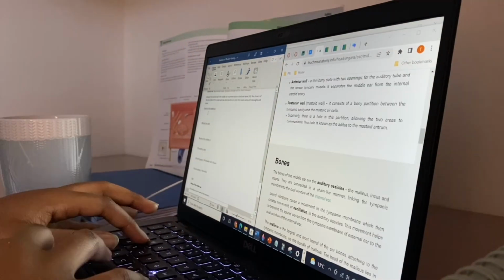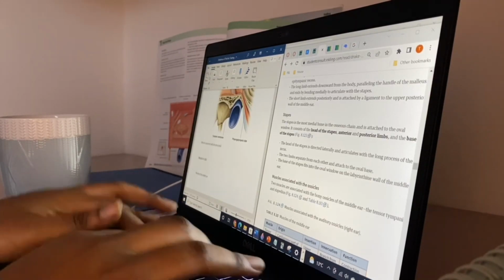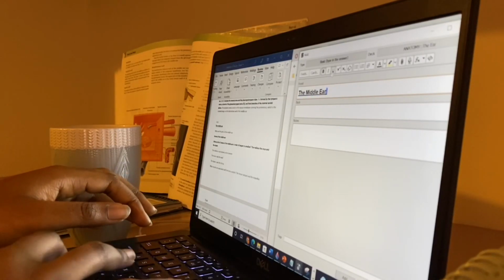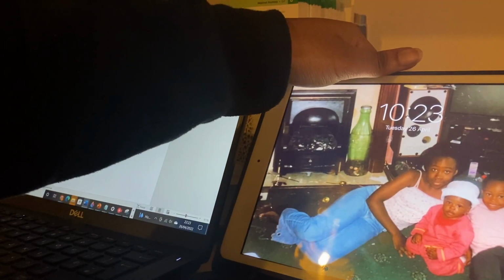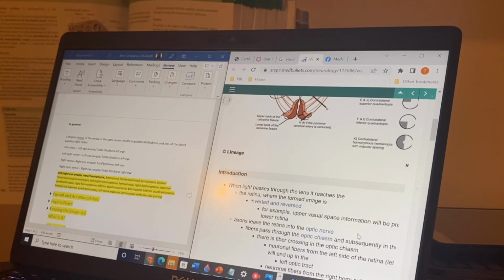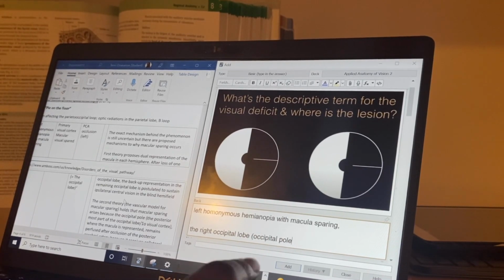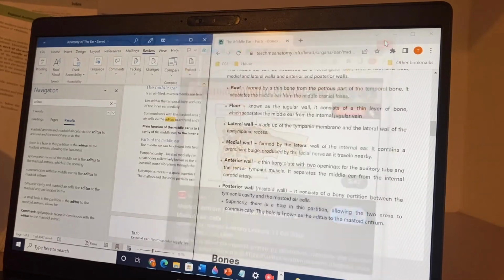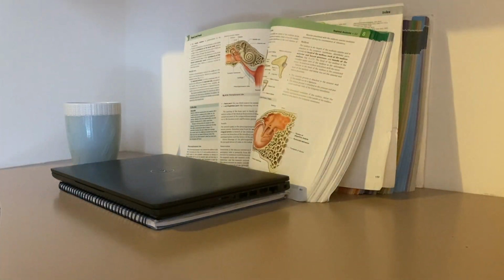HOW I STUDY THROUGH THE NIGHT | MED SCHOOL EXAMS EDITION | 12 HOUR ROUTINE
HOW I STUDY THROUGH THE NIGHT FOR MEDICAL SCHOOL EXAMS | 12 HOUR ROUTINE

Today’s video is all about how I study though the night during exam season. I cover how I study and revise anatomy, lectures and PBL. I have tried so many different study methods throughout my time at med school so far but the way I use now is definitely the one I have found most effective.

It must be remembered that burn out is a real thing! I only work these type of hours when I’m severely behind or exams are nearing and it’s important to give yourself time off even then. Plus, the amount of hours does not always equate to the amount/quality of work done.

Thank you everyone for all the love and support you have shown my channel so far. ♡

My name is Temi and I am a second year medical student